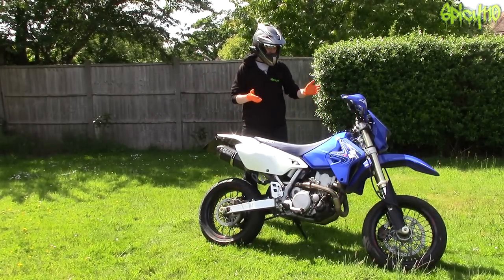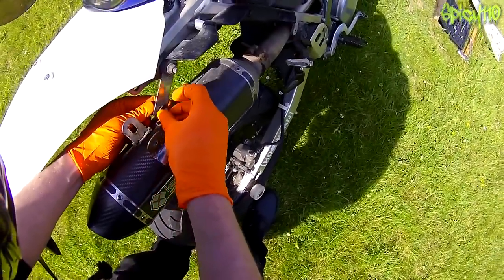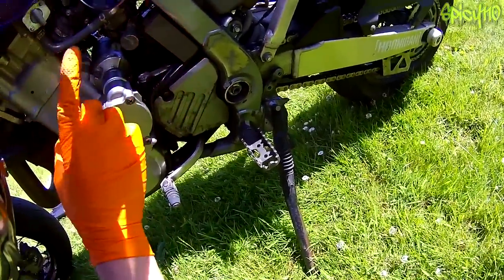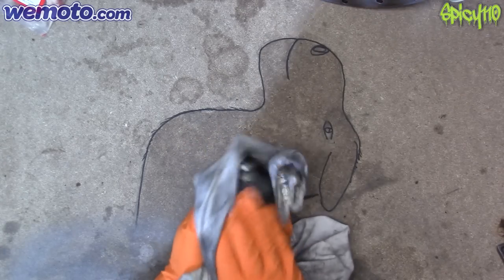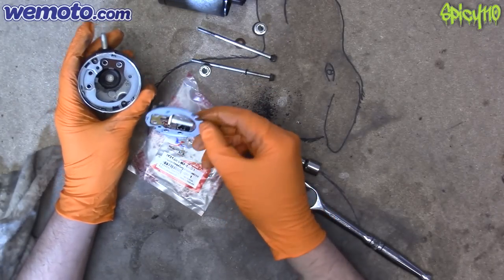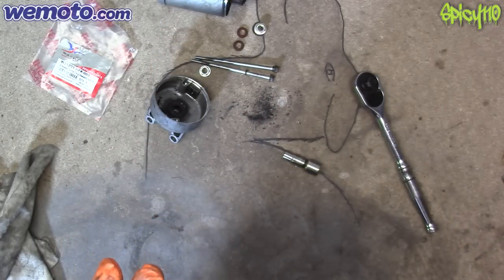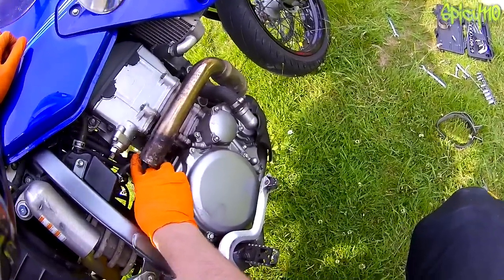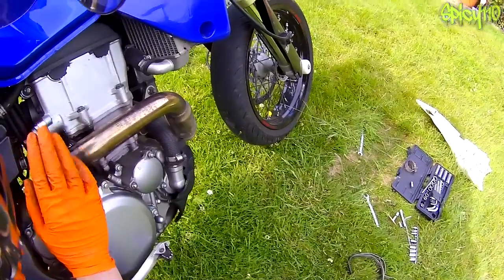Replacing Starter Motor Brushes! - DRZ400SM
How to replace starter motor bushes, I do this to my Suzuki Drz400sm but it is pretty much the same for all motorcycles.

for supplying the part for the video.

Direct support.

Spicy110
Hayling Island
PO11 1RG

BIKES
Suzuki DRZ400SM 2008 AKA "Derek"
440 cc Big bore kit.
LexTek indicators.
LexTek indecators.